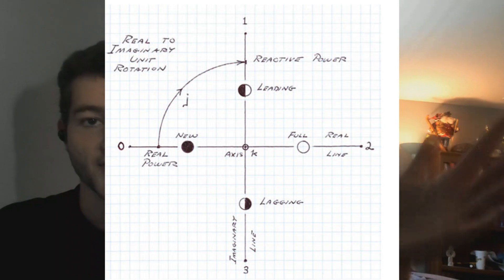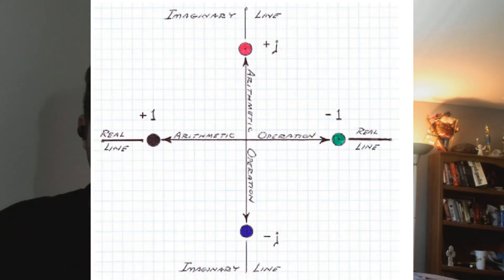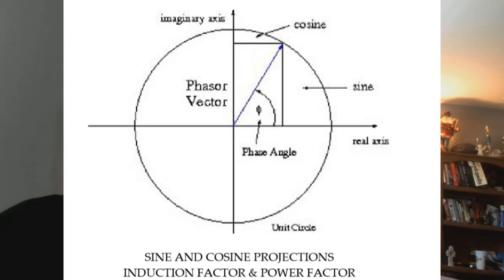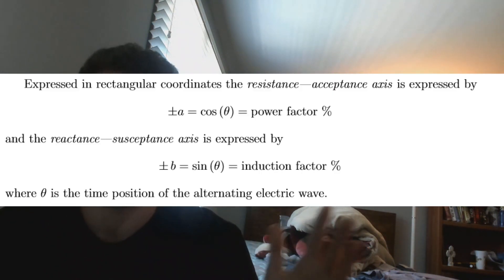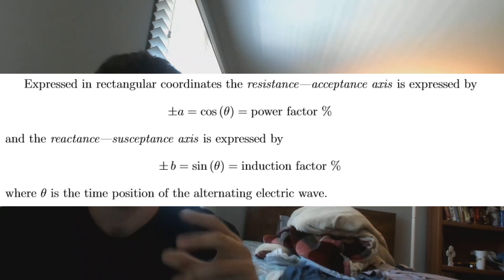What is AC Current? Versor Algebra Symbolic Representation Explained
Electricity is a natural occurrence and follows the same universal geometry seen throughout the universe!

Be sure to get your tickets to stream Aaron Murakami's Annual Free Energy Conference, these guys are legends and I'm blessed to be apart of it. Don't miss Parker Edmonson's demonstration I will be in as well: